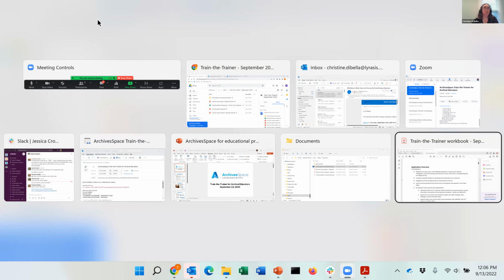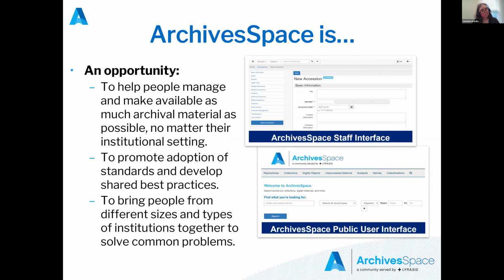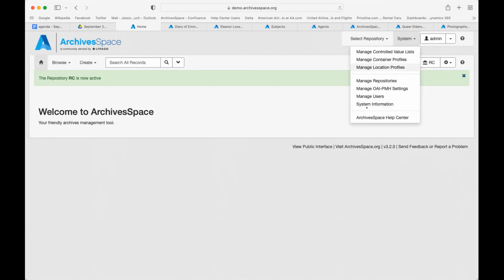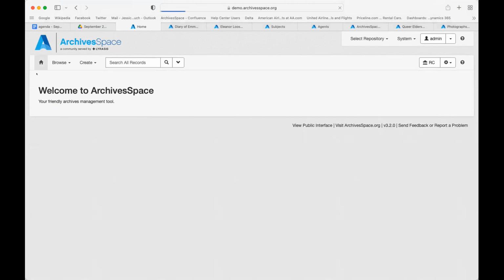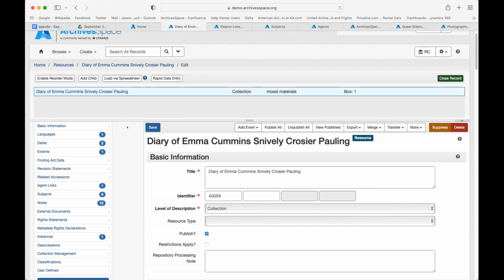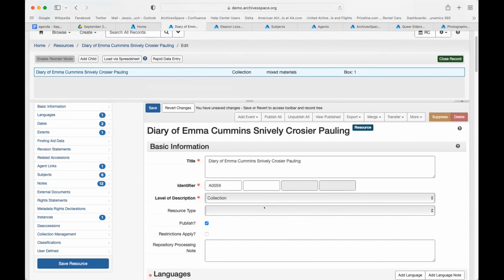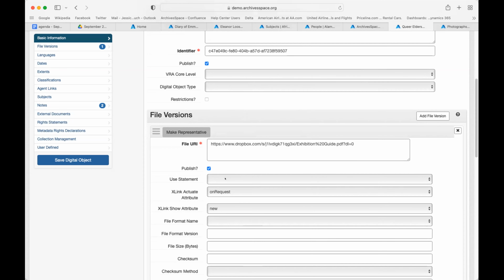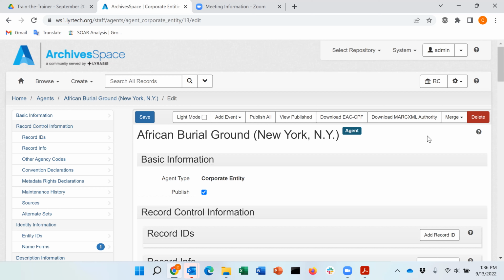ArchivesSpace Train-the-Trainer for Archival Educators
An overview of the ArchivesSpace application as it relates to archival functions commonly taught in intro and more advanced archives coursework, specifically intended for archival educators using ArchivesSpace in their classes. Also includes information on ArchivesSpace Educational Program membership

Session took place on September 13, 2022.